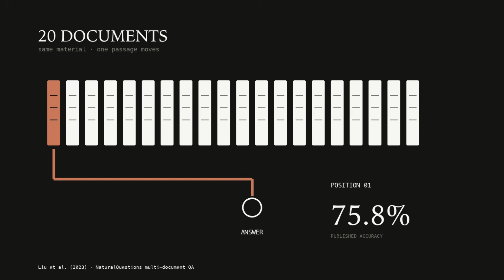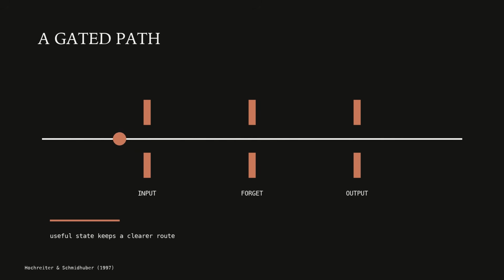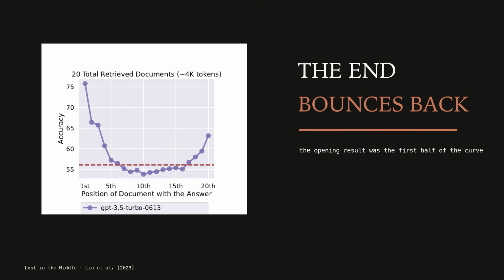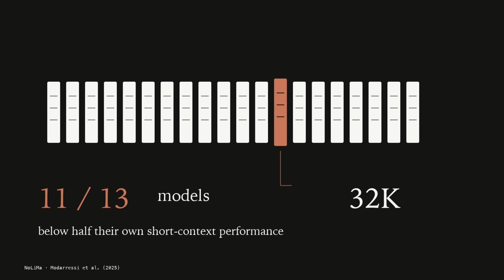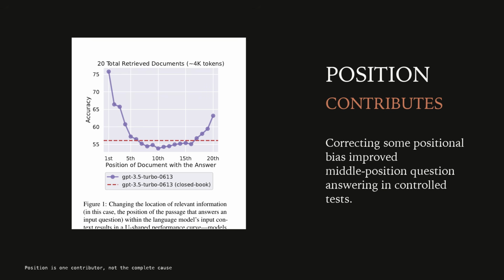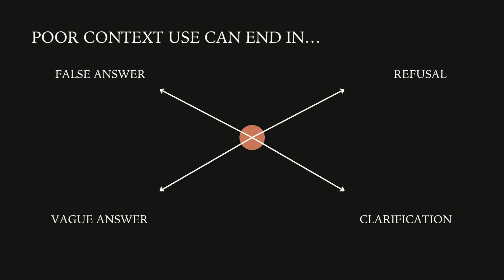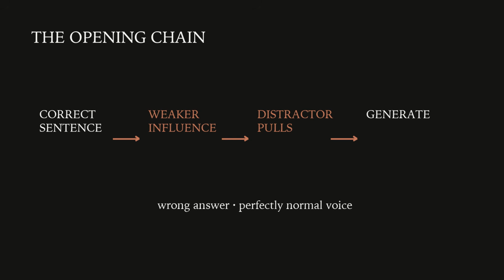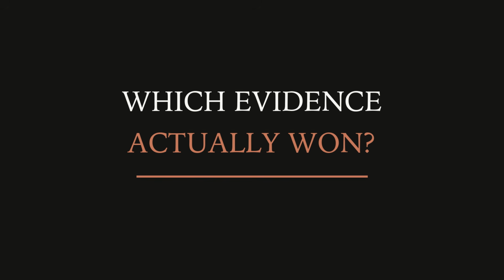Why AI Forgets What It Can Still See?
A model scored 75.8% when the answer was the first of 20 documents it read.
Same documents, same question, not a word changed — moved to the middle, it
scored 53.8%. At that position it did worse than answering with no documents
at all.

Nothing was deleted. Nothing overflowed the context window. Those prompts
averaged about 3,000 tokens and never exceeded 3,920. The evidence was present
the entire time. It just stopped influencing the answer.

This is a short history of why — from the recurrent networks that read one word
at a time, through the gates that helped them hold on longer, to the attention
mechanism that let models look back directly. And why looking back directly
still isn't the same as using what you find.

CHAPTERS
0:00  Same document, different position
0:30  How early models read text
0:48  The long-dependency problem
0:59  Vanishing and exploding gradients
1:22  Transformers: looking back directly
1:44  The answer is still in the window
2:08  Context rot — and what bounces back
2:33  Worse than no documents at all
2:43  A tendency, not a law
2:54  Needle in a haystack
3:05  When the word matches are removed
3:25  One irrelevant sentence

SOURCES
Liu et al. (2023) — Lost in the Middle: How Language Models Use Long Contexts

Modarressi et al. (2025) — NoLiMa: Long-Context Evaluation Beyond Literal Matching

Shi et al. (2023) — Large Language Models Can Be Easily Distracted by Irrelevant Context

Pascanu, Mikolov & Bengio (2013) — On the difficulty of training Recurrent Neural Networks

Vaswani et al. (2017) — Attention Is All You Need

Hochreiter & Schmidhuber (1997) — Long Short-Term Memory
Neural Computation 9(8), 1735–1780

ON THE CLAIMS
Every figure here comes from the specific published experiment named above, run
on the model versions those papers tested. Position effects vary by model and by
task — some show a much weaker effect. What these results establish is that a
model can accept a passage without using it reliably. Not that every model always
forgets the middle.

"Context rot" is a name for an observed failure, not a single mechanism, and the
words are not literally decaying.

Back of the Envelope — working things out from the evidence up.